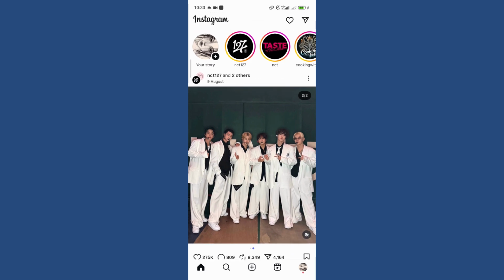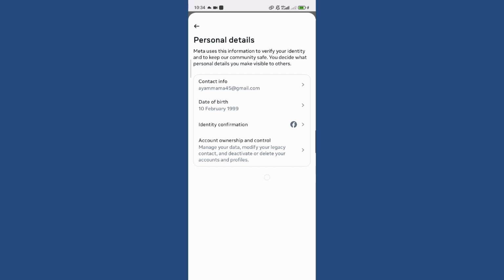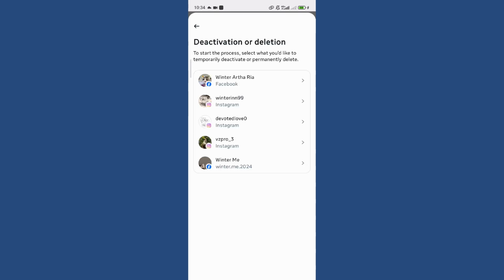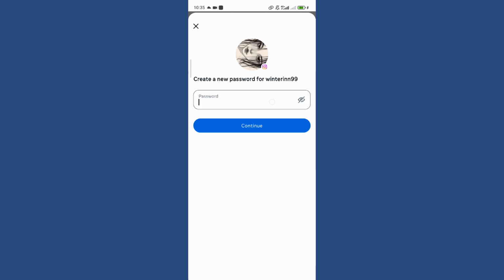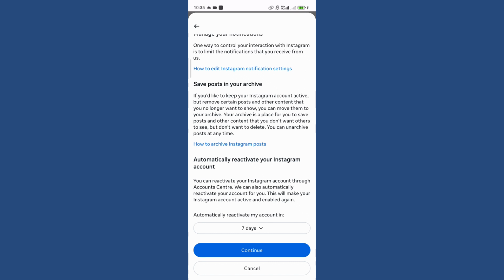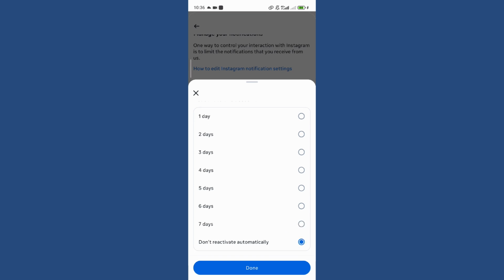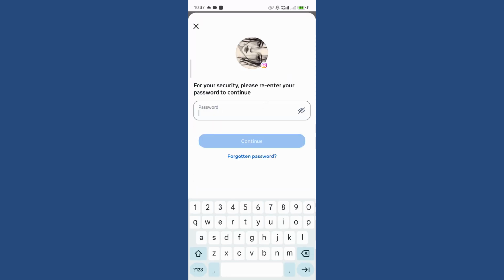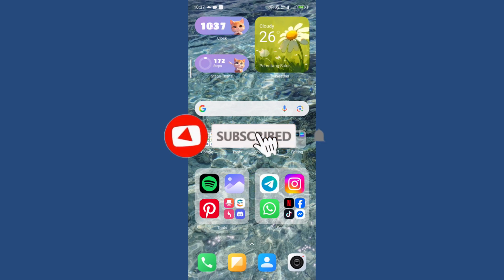How to Deactivate Instagram Account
There are times when some people choose to take a break from social media, including Instagram, to focus on their personal lives, reduce distractions, or for other reasons.

Instagram itself offers the option to temporarily deactivate an account, allowing users to log back in at any time without losing data. Here's how to temporarily deactivate an Instagram account.